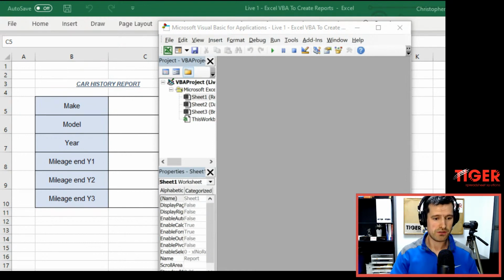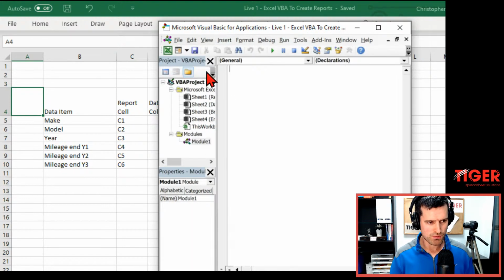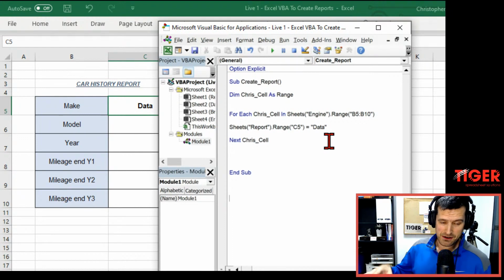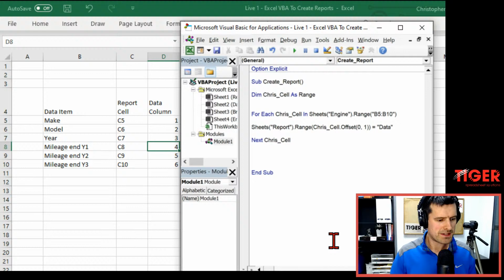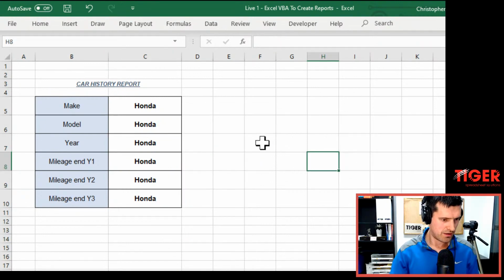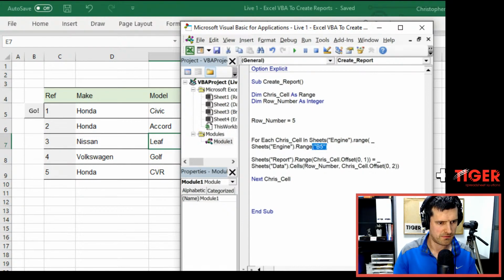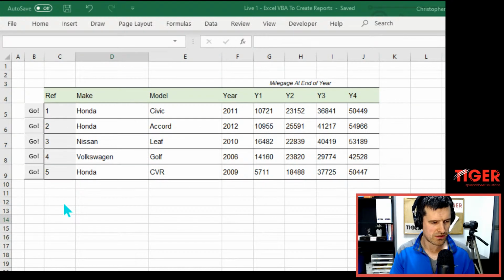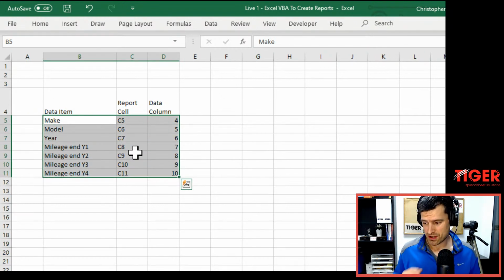ESS Live 1 - Create Reports Using Excel VBA (STARTS 16:35)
Join Chris as we explore the world of Excel VBA - live.  Learn this approach to use Excel VBA to create reports at the click-of-a-button.  It's a scaleable approach that you could use in your own work.

16:35 Stream Starts

**FREE** Your Complete Guide to Excel Spreadsheet Projects
50-Minute (non-public) Video and PDF
When you sign up to the Tiger mailing list:

Daily video on Instagram